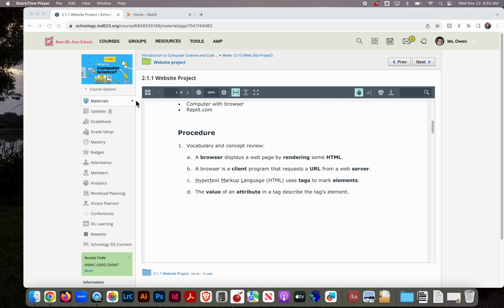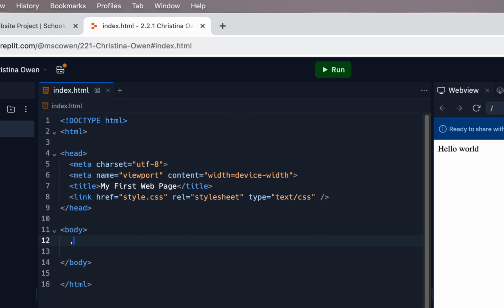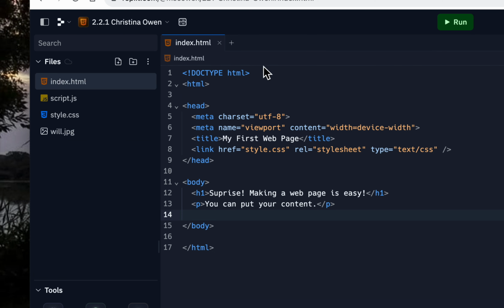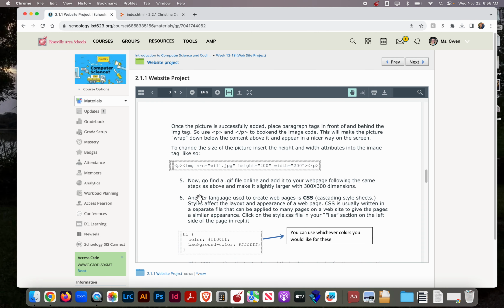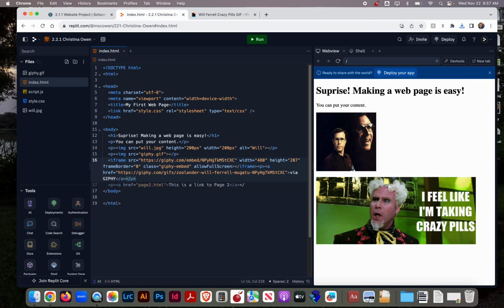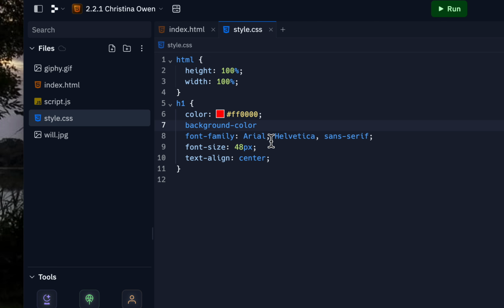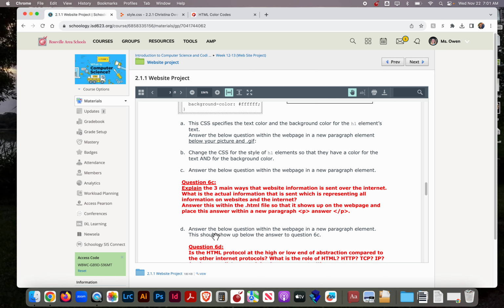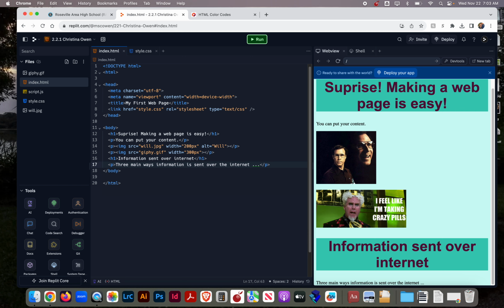HTML 2.2.1 Part 1